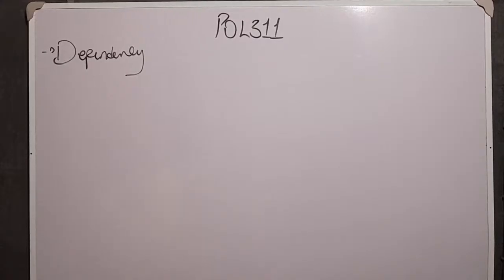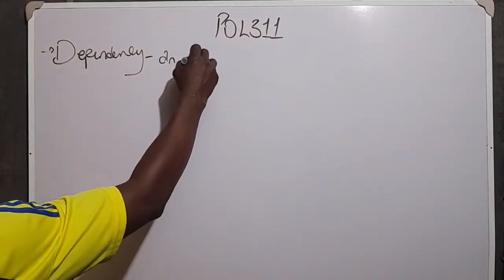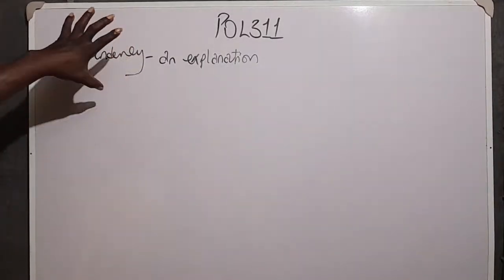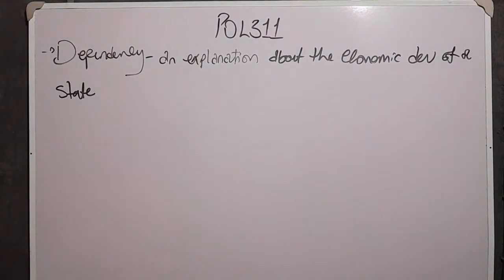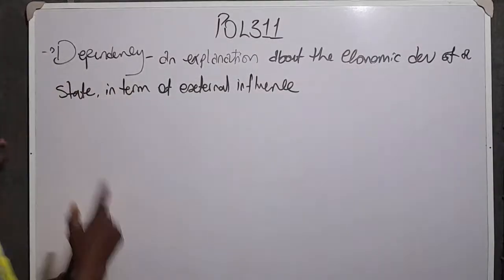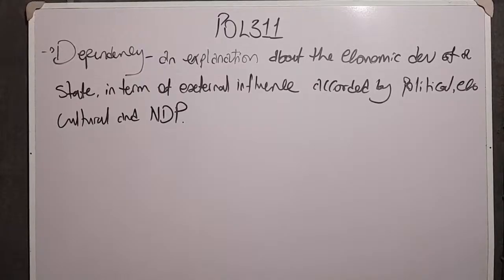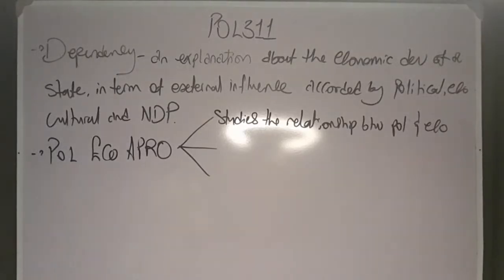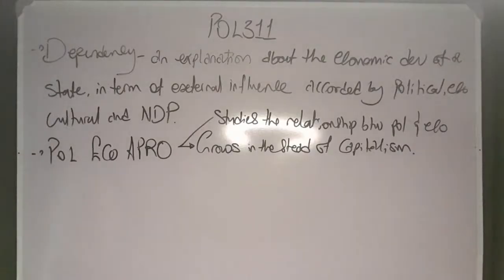DEPENDENCY | POL311 | VOL 5